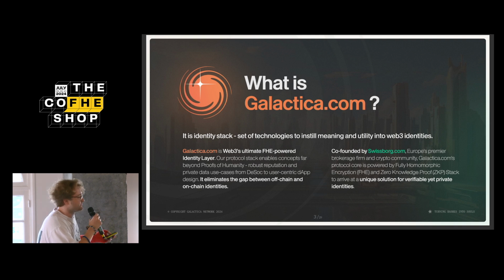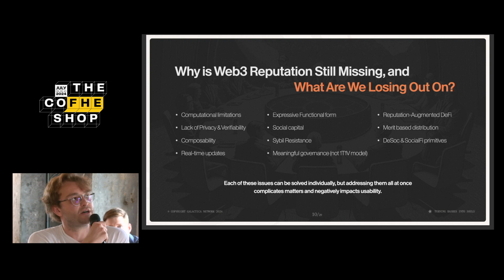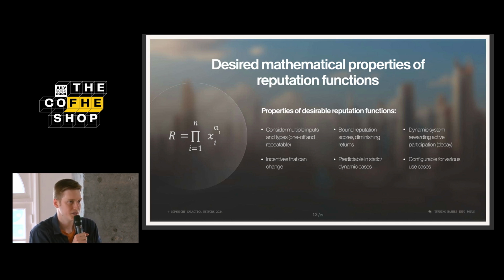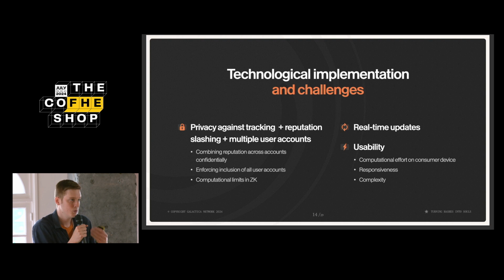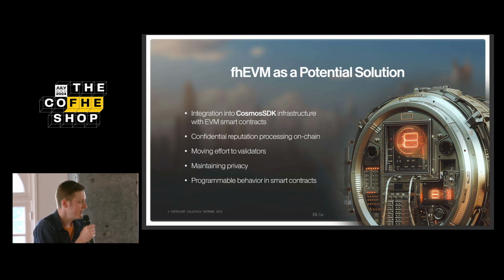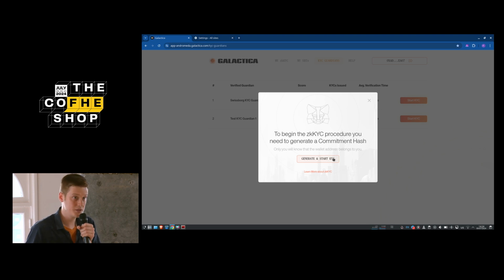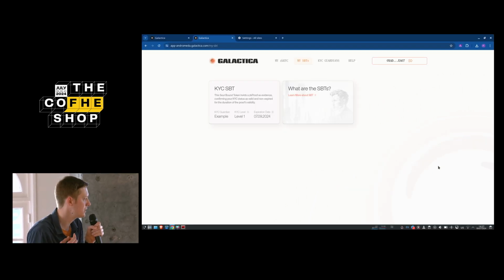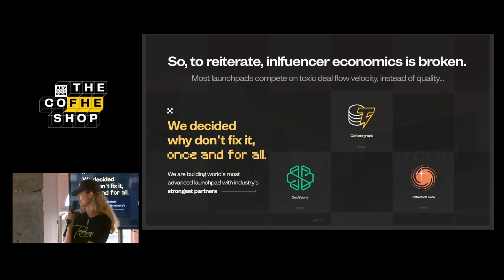Galactica.com: Building private data ocean (Presentation at the Zama CoFHE Shop during EthCC 7)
​☕️ About The Zama CoFHE Shop

The CoFHE Shop is an initiative by Zama to create a dynamic space for the Fully Homomorphic Encryption (FHE) community during EthCC [7] week. It offers opportunities to network, hack, enjoy good coffee, and learn about FHE. Check out our events or join the community anytime — everyone is welcome. Open all day, Monday, Tuesday, and Wednesday from 8 AM to 8 PM.

​Join us on July 9, 2024, for an event hosted by Galactica.com, Swissborg and ZAMA team. We are excited to introduce the utlimate identity stack powered by Zero-Knowledge (ZK) & Fully-Homomorphic Encryption (FHE) technologies.

​Galactica.com integrates privacy preserving tech into Cosmos based L1 blockchain to ensure data sovereignty and privacy for its users. Join us in building the first private data ocean.

​About Galactica.com

​Galactica Network is a L1 blockchain empowered by FHE & ZK focused on identity and privacy primitives, designed to enable the emerging DeSoc and Web3 Identity design space.